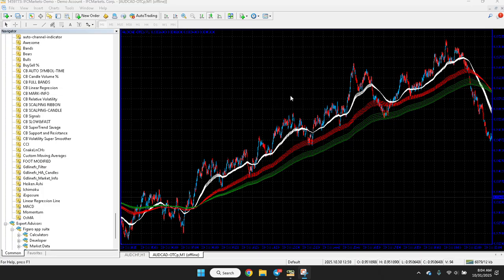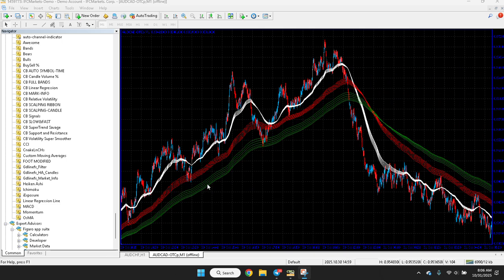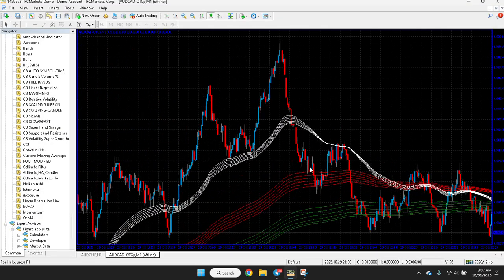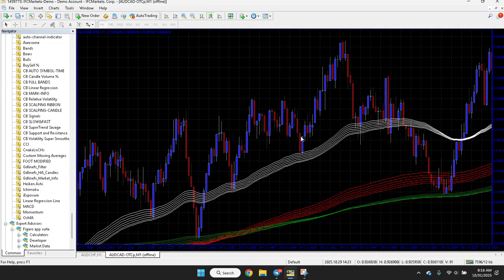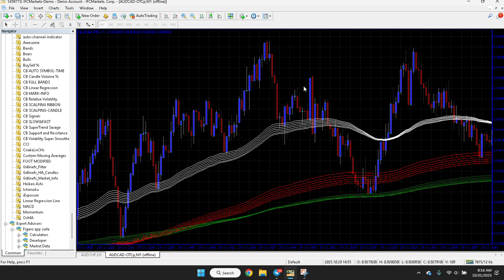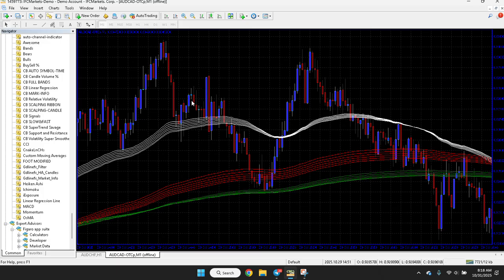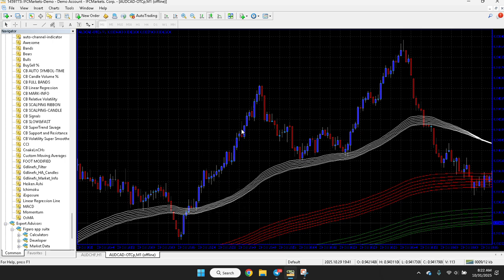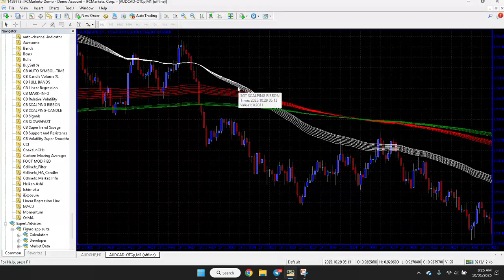Ribbon Bounce Video 2